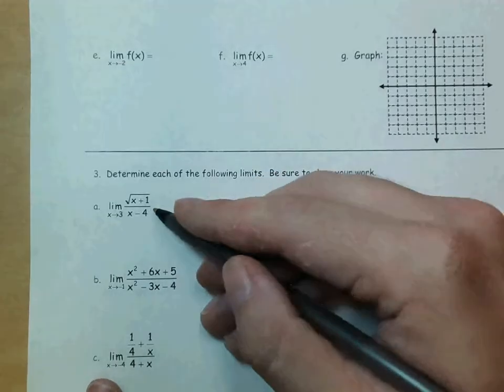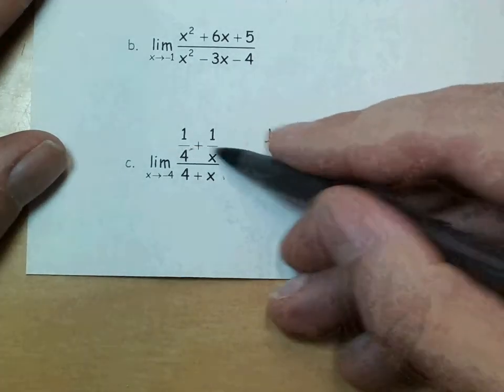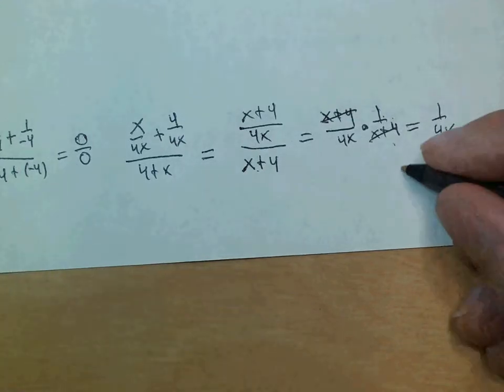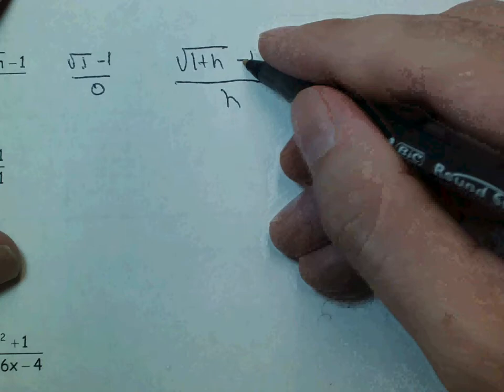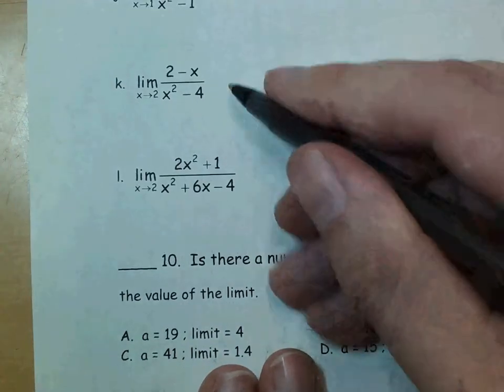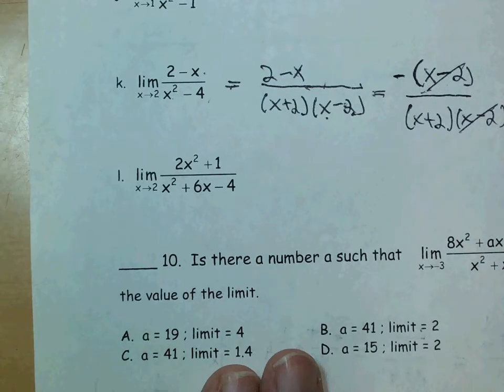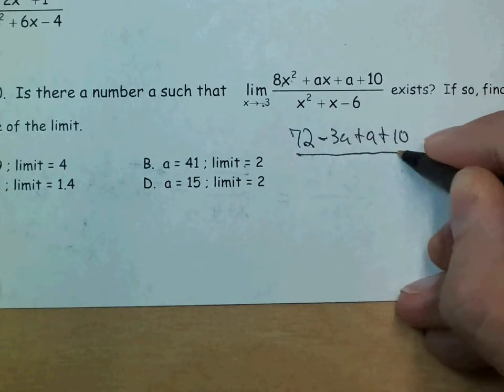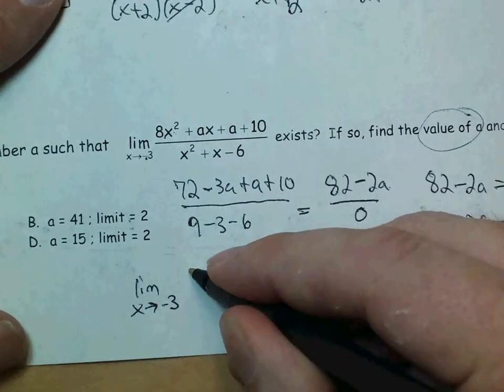Calculus HW 1.2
3a, 3c, 3i, 3k, #10